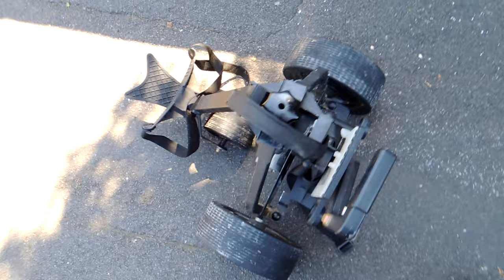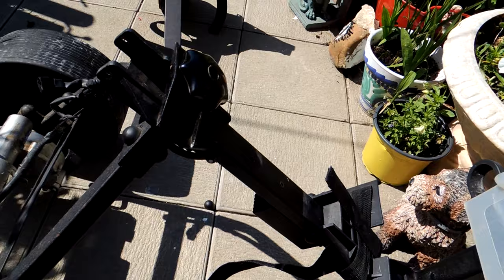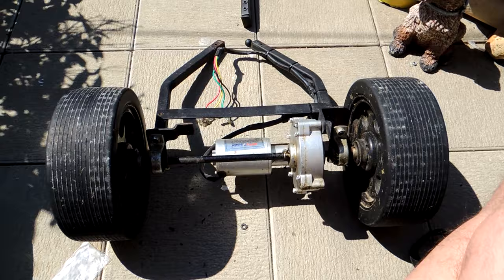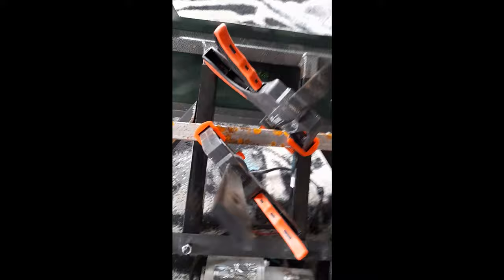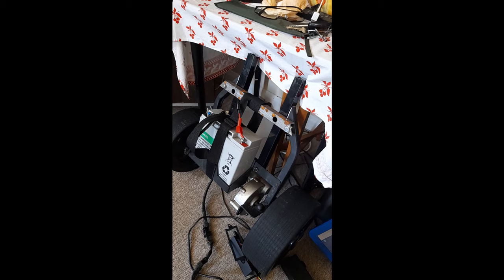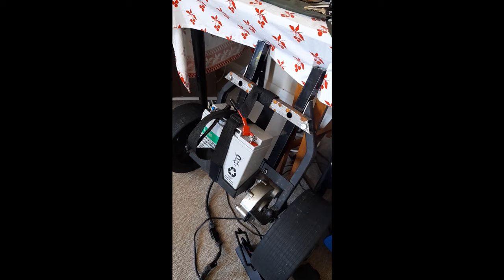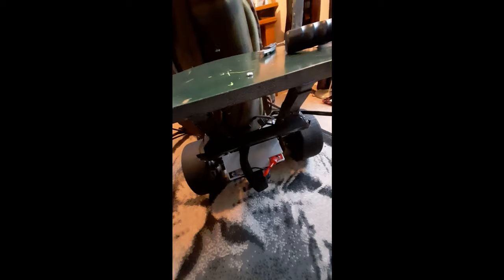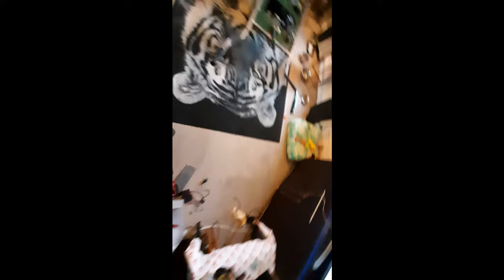CARP BARROW CONVERSION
i did a very cheap conversion of my MK1 carp porter barrow
using a golf trolly motor and wheel assembly
in all it cost £50
£30 for the barrow with a nearly new battery
some steel box £8 (which was the wrong size,make sure you check the internal diametre thats were i went wrong),nuts&bolts, fuse holder
it was easy enough,would have been easier if i found someone local to weld it up for me,
as i say at the end having the 2 wheels at the front is not any good for rough uneven terrain,a nice flat grassy path and it would spot on,
since found out that the wheels where not soild they had veins on the inside and under the weight all the veins had broken , would cost at least £20 for used wheels so it was layed to rest RIP barrow